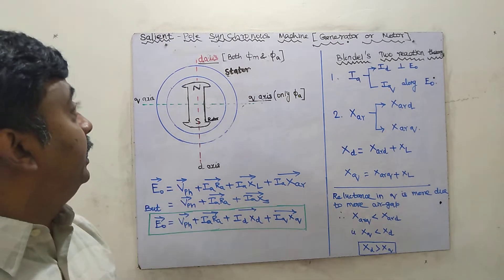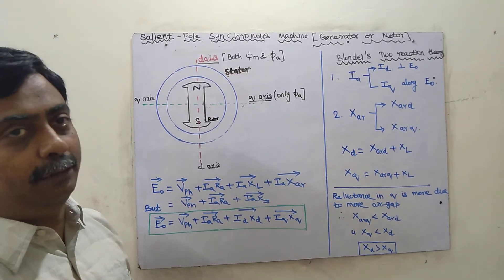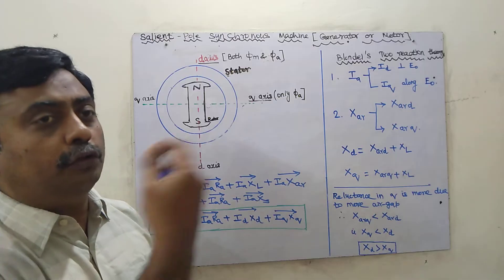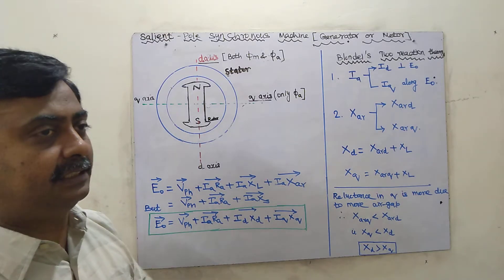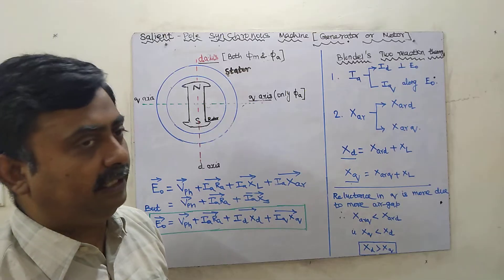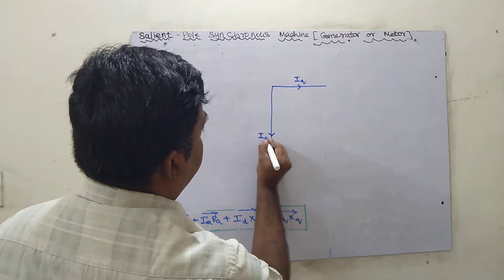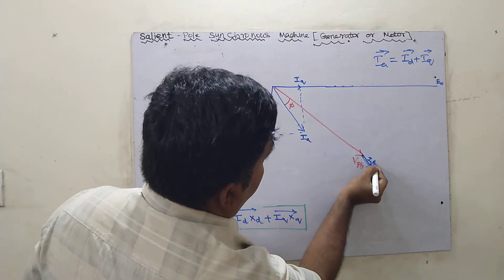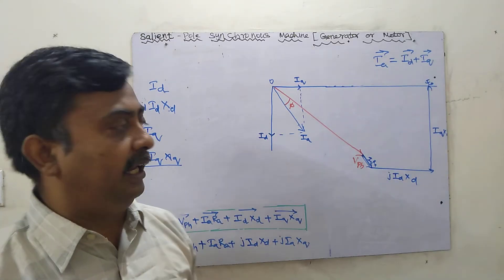20=SALIENT POLE SYNCHRONOUS MACHINE - TWO REACTION THEORY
20=SALIENT POLE SYNCHRONOUS MACHINE - TWO REACTION THEORY